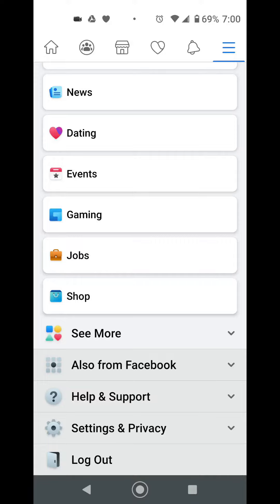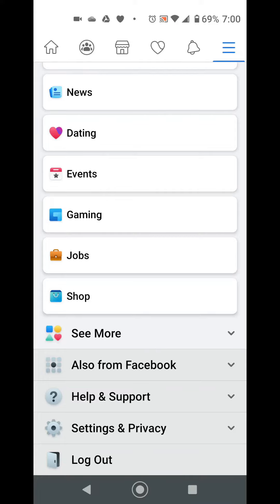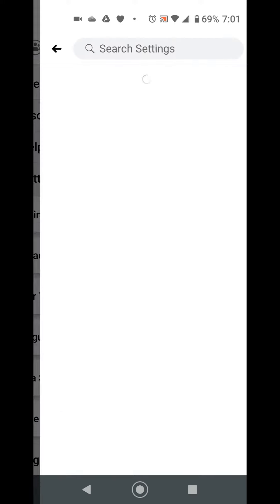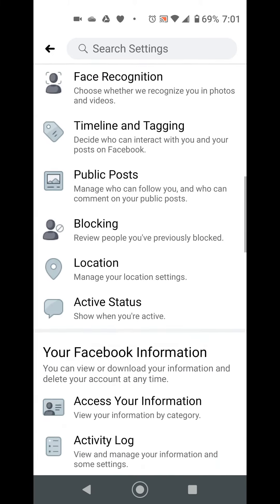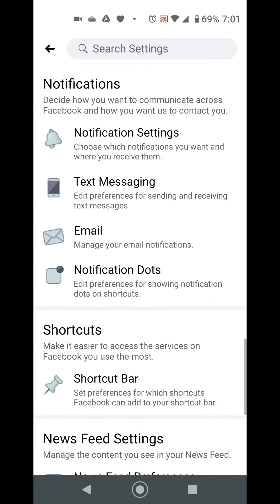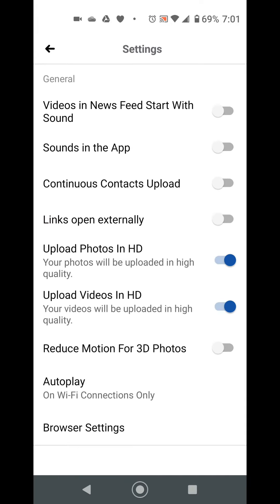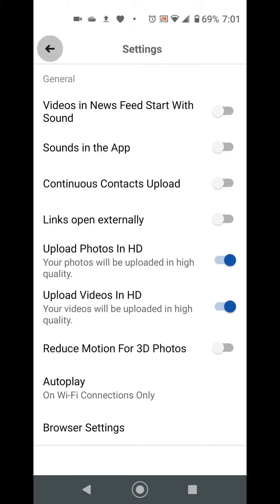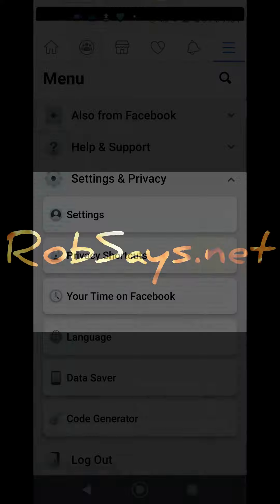Disable Facebook Sounds In App On Android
Tired of getting those pesky sound notifications on your Facebook app on your Android phone? Me too. Here's how you can turn them off...

Not Sure What To Do?